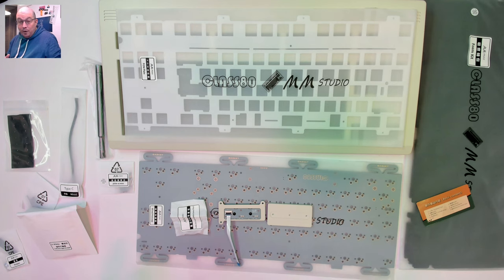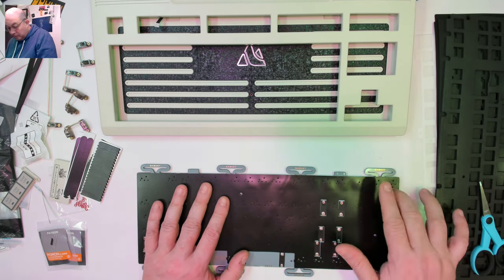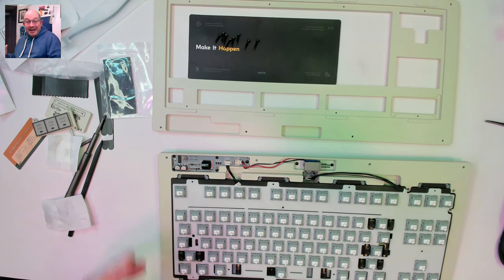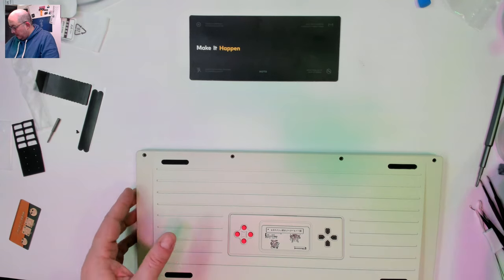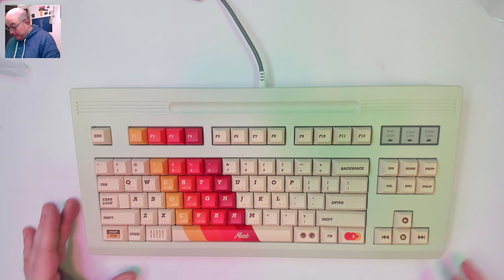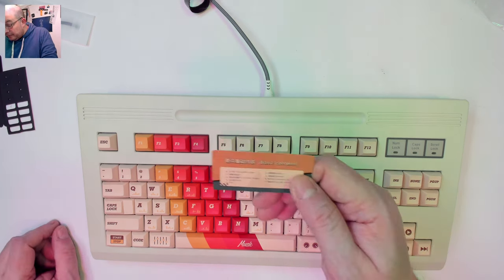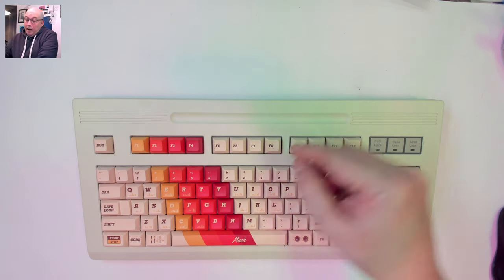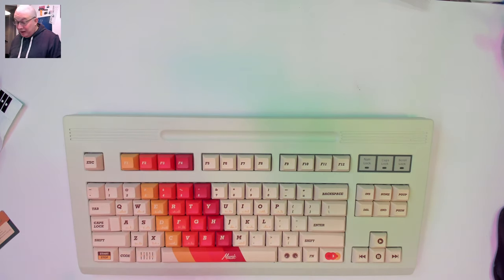MMStudio Class80R2 Build Review Sound Test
Today I build the most substantial keyboard to date, the MMStudio Class80R2, a hunk of aluminum that evokes the "good old days" of computer technology. Come join along as I build this massive beast and run it through its paces.

Chapters:
00:00 Channel Intro
00:10 Video Intro
03:35 Start with building the screw in stabilizers
07:00 time for the iXPE foam
07:40 Installing the gaskets (in the wrong place!)
08:00 Time to build the Plate/PCB assembly
09:30 What does the case weigh?
10:25 installing the bumpon feet
10:40 Opening the case
14:55 Switching out the bottom weight badge
16:40 Time to install the indicator light panel
19:20 Installing (the wrong) force break mod pads
19:30 Reassembling the case
21:40 WUkds KDA profile PBT Dye Sub 1970 Keycaps
23:00 Loading them on the board
25:15 The Gateron EF Grayish tactile switch
27:05 Playing with the solenoid and the buzzer
30:45 Thoughts about the keyboard
39:50 Future me comes to correct the mistake I made
40:45 Closing thoughts
50:40 Sound Test

* This keyboard was sent to me by MMStudio in exchange of my honest review